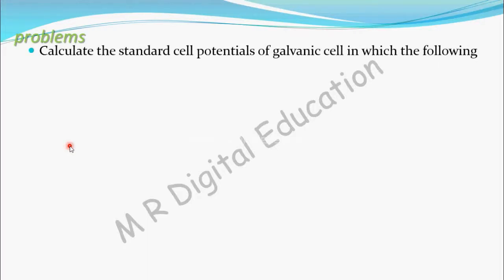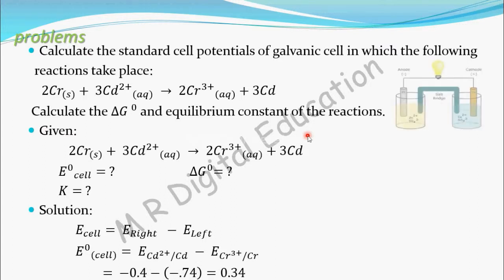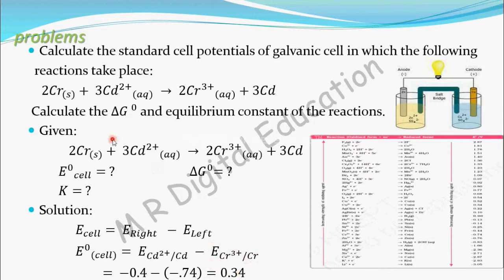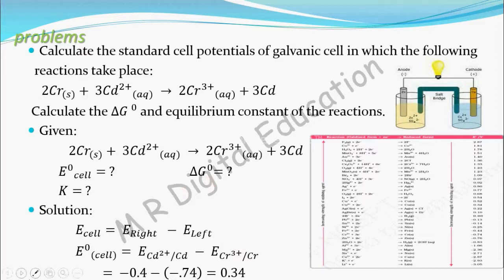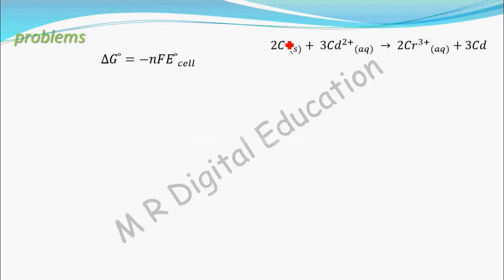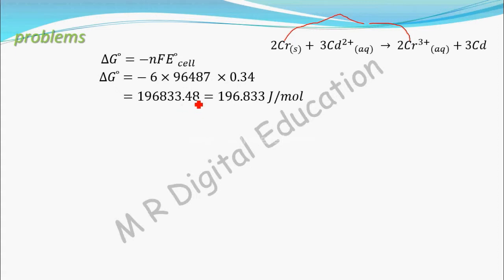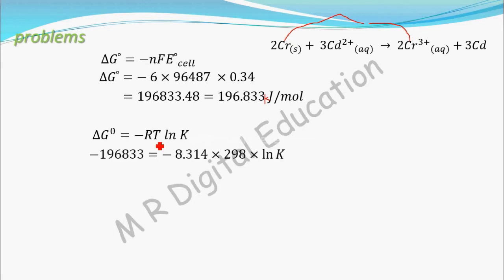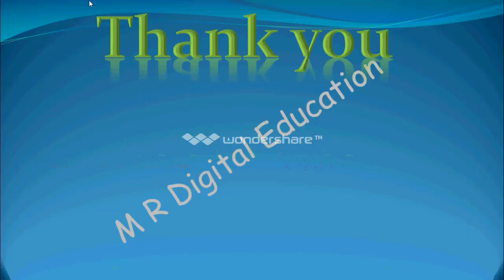Problem 3 on Gibbs Free Energy &equilibrium constant(Electrochemistry part 38 for CBSE class 12 JEE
This video contain about Problem 1 on Gibbs Free Energy

Calculate the standard cell potentials of galvanic cell in which the following
  reactions take place:
    〖2𝐶𝑟〗_((𝑠))+ 〖〖3𝐶𝑑〗^(2+)〗_((𝑎𝑞))  → 〖〖2𝐶𝑟〗^(3+)〗_((𝑎𝑞))+3𝐶𝑑
 Calculate the 〖∆𝐺" " 〗^0  and equilibrium constant of the reactions.
Given:
            〖2𝐶𝑟〗_((𝑠))+ 〖〖3𝐶𝑑〗^(2+)〗_((𝑎𝑞))  → 〖〖2𝐶𝑟〗^(3+)〗_((𝑎𝑞))+3𝐶𝑑
         〖𝐸^0〗_𝑐𝑒𝑙𝑙= ?                      〖∆𝐺〗^0= ?
         𝐾= ?
Solution:
              𝐸_𝑐𝑒𝑙𝑙= 𝐸_𝑅𝑖𝑔ℎ𝑡   − 𝐸_𝐿𝑒𝑓𝑡
              〖𝐸^0〗_((𝑐𝑒𝑙𝑙))= 𝐸_(〖𝐶𝑑〗^(2+)/𝐶𝑑)  − 𝐸_(〖𝐶𝑟〗^(3+)/𝐶𝑟)
                      =  −0.4−(−.74)=0.34
            ∆𝐺 ̊=−𝑛𝐹〖𝐸 ̊〗_𝑐𝑒𝑙𝑙

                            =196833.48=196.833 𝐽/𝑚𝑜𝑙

                   ∆𝐺^0=−𝑅𝑇 𝑙𝑛" " 𝐾
                  −196833=− 8.314×298×ln⁡𝐾
                   ln⁡𝐾=  196833/(8.314 × 298)
                     ln⁡𝐾 =79.44
                       𝐾=𝐴𝑛𝑡𝑖𝑙𝑜𝑔(79.44)
                            =3.18 × 〖10〗^34
∆𝐺 ̊=−𝑛𝐹〖𝐸 ̊〗_𝑐𝑒𝑙𝑙